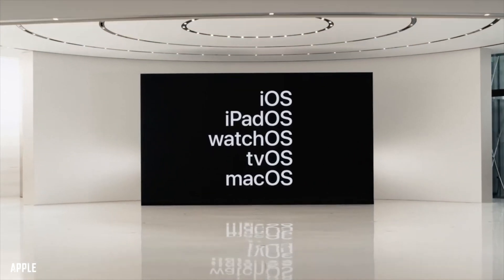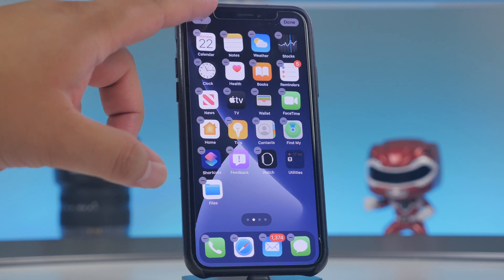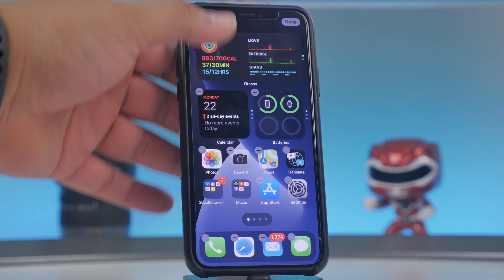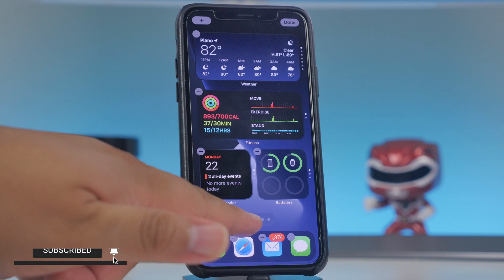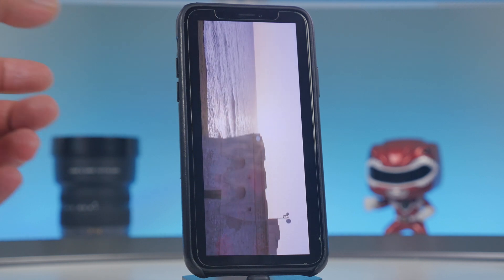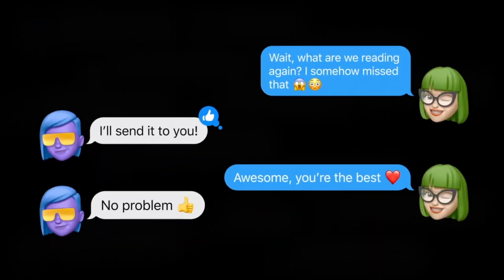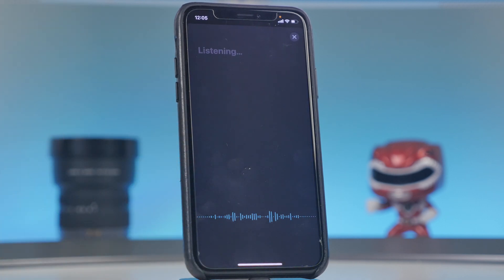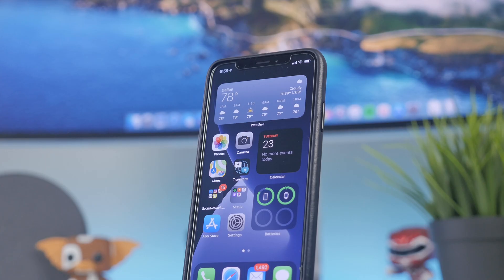iOS 14: What's New and Full Walkthrough! (Widgets, Picture-in-Picture, and more!)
Apple's new iOS 14 update is here with some new features like widgets, picture-in-picture, new Translate app, and more! In this video, I show you the most notable iOS14 features! Are you a fan of the new update? If so, what is your favorite feature(s)?